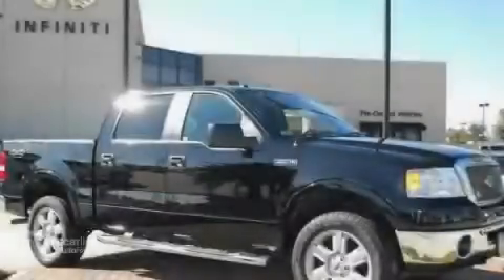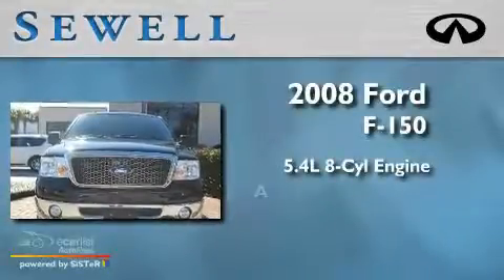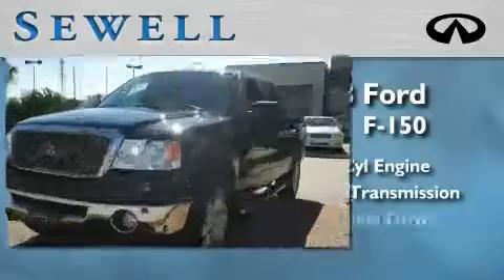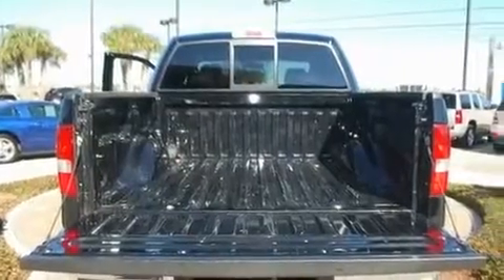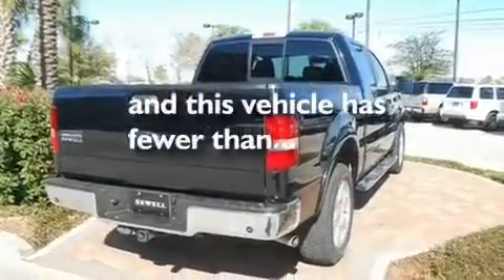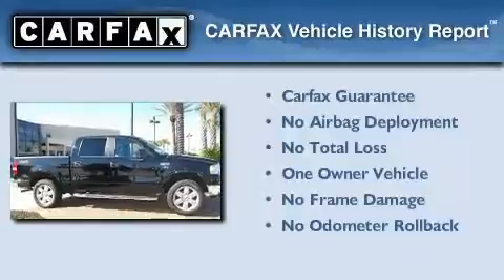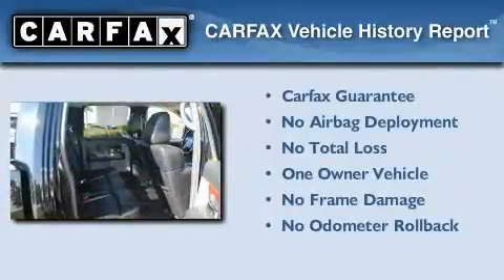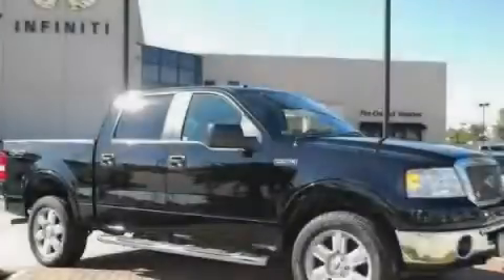2008 Ford F-150 Houston TX 77090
Year : 2008

 Make : Ford

 Model : F-150

 Engine : 5.4L 24-VALVE EFI V8 ENGINE

 Trans . : Automatic

 Exterior : Other

 Miles : 60,008

 Interior : Other

 17825 North Freeway

 Mission

 Values

 Preowned 2008 Ford F-150 Houston TX